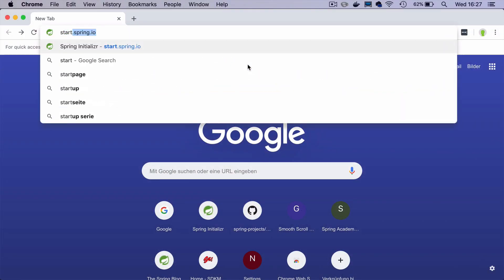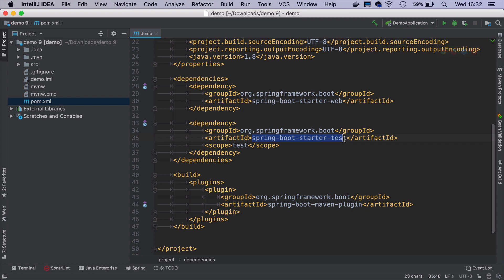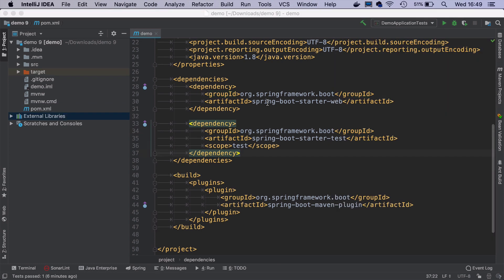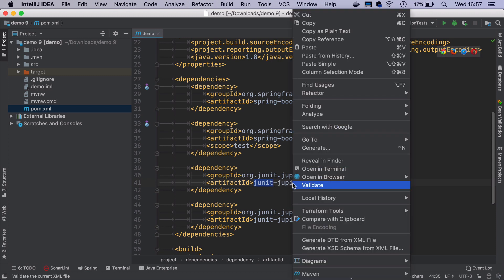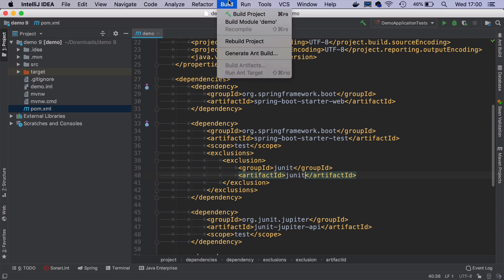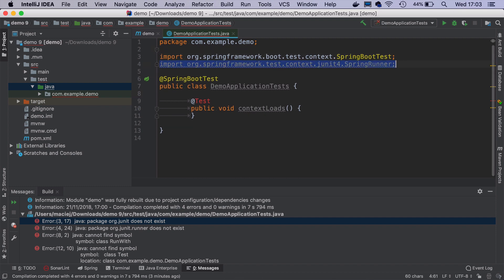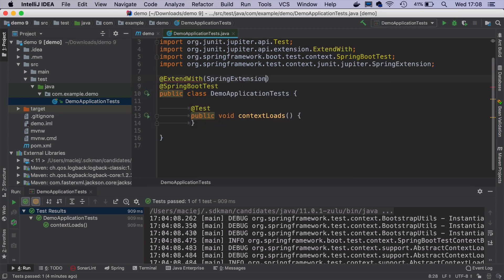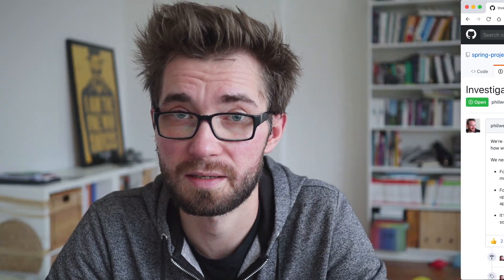How to setup Spring Boot 2 with JUnit 5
Step by step tutorial on how to integrate JUnit 5 into Spring Boot 2 application built with Maven.

In my channel I discuss things I believe are relevant to either Java & Spring beginners, or advanced developers who want to stay up to date. Feedback is very much welcome, either here in comments or on Twitter